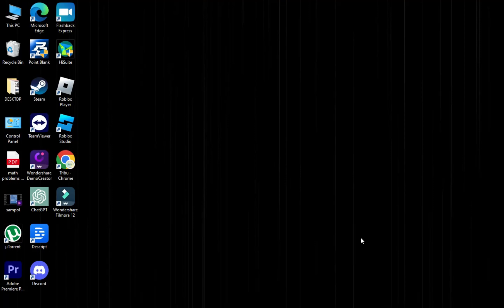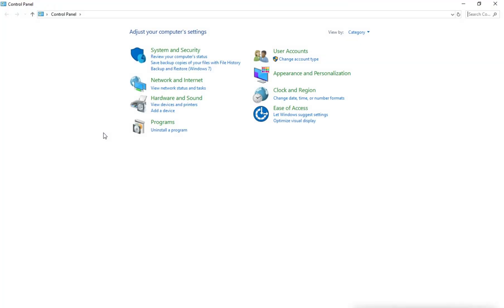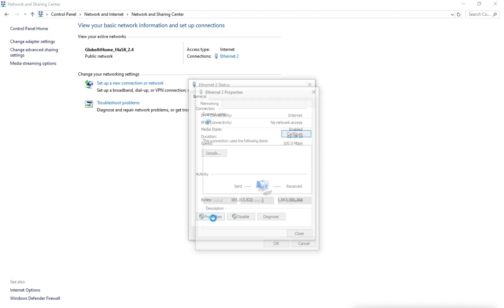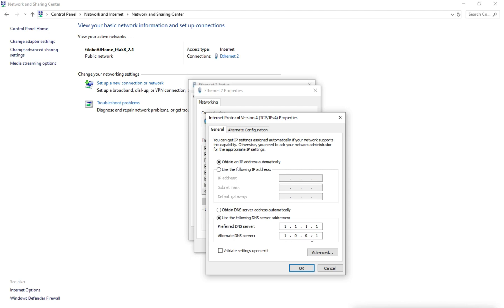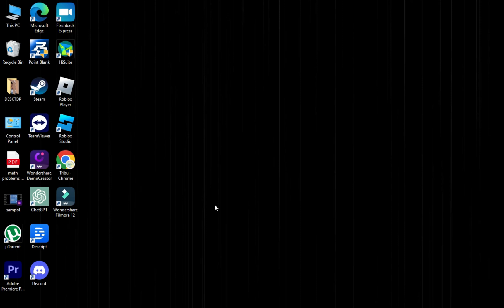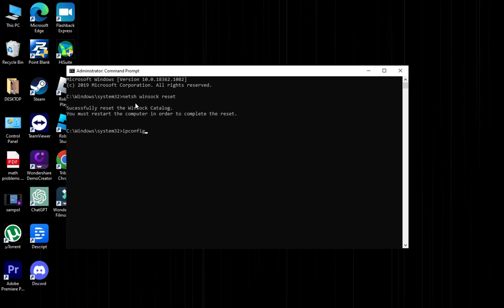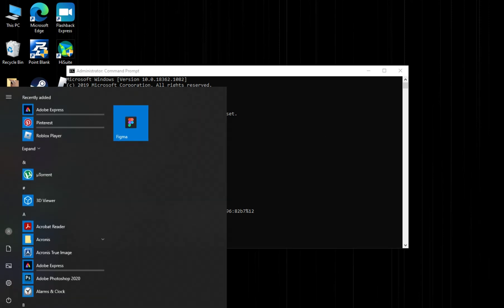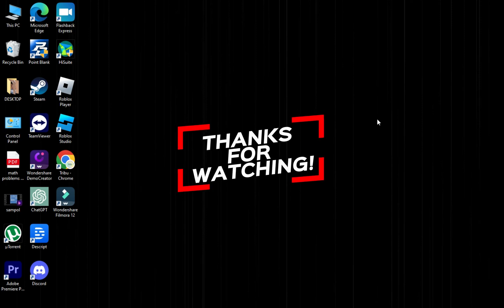How to Fix Roblox Error Code 769 | Updated